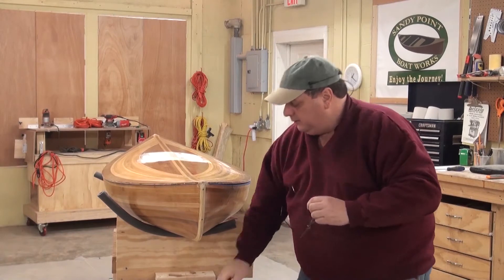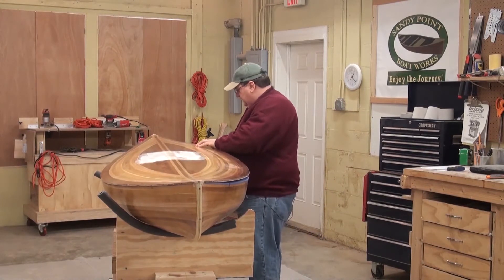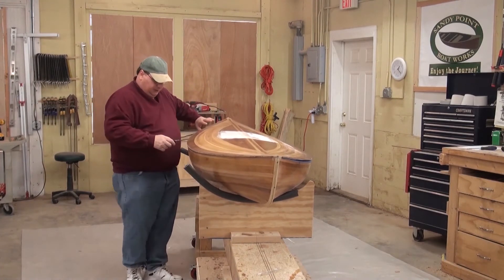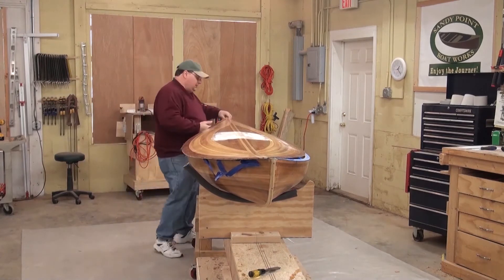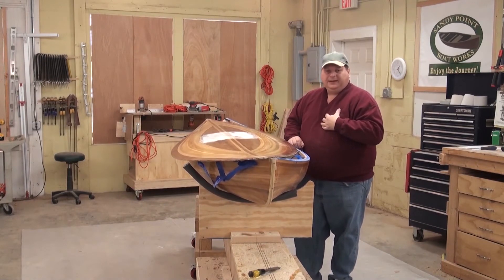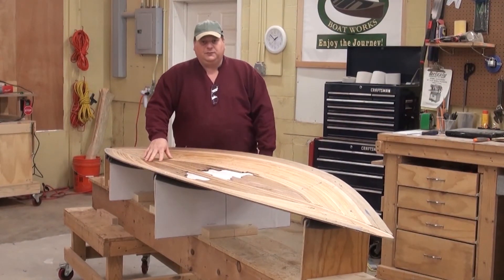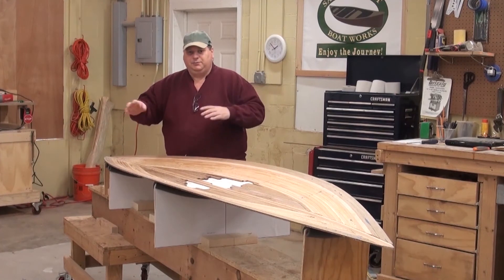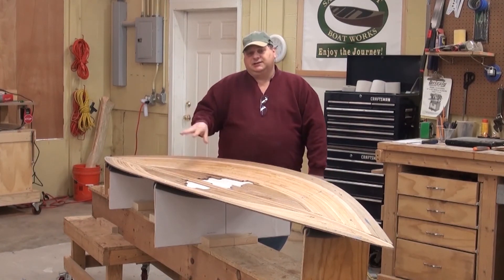21 Kayak Build - Popping the Deck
Go slow here, it will take as long as it takes.  The deck and the edges of the hull are still fragile at this point.  If you taped up well before you started, you will pop the deck without issue.  If you missed something in preperation, you may need to get creative here.